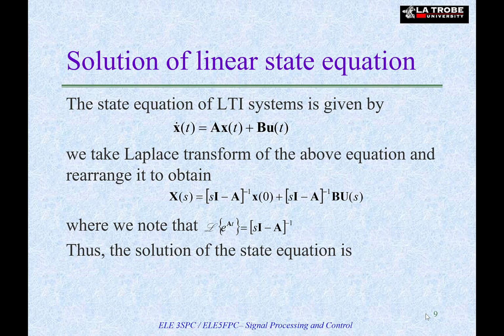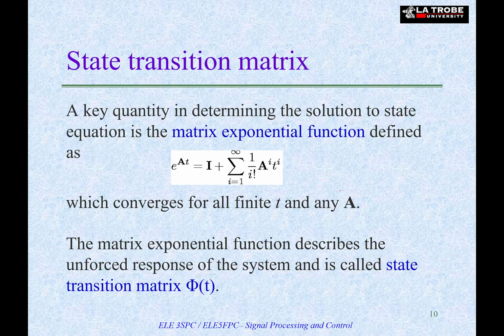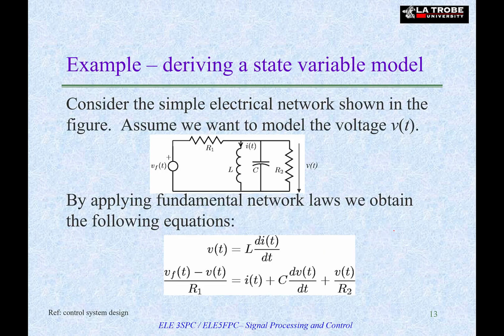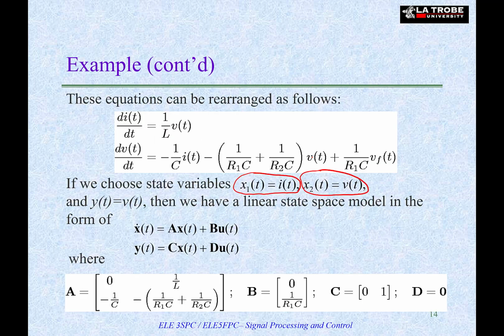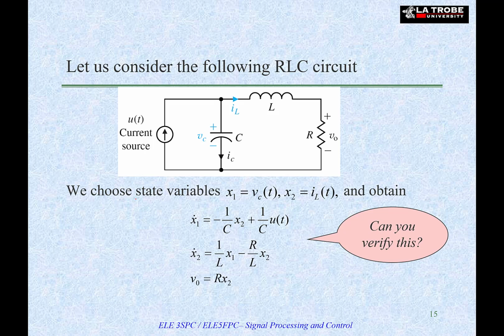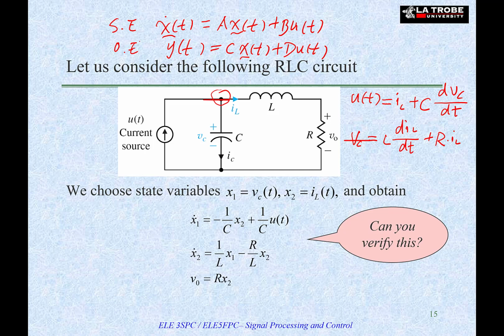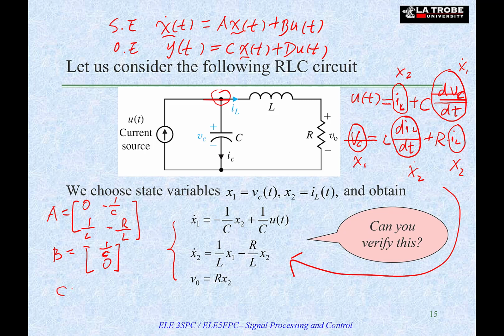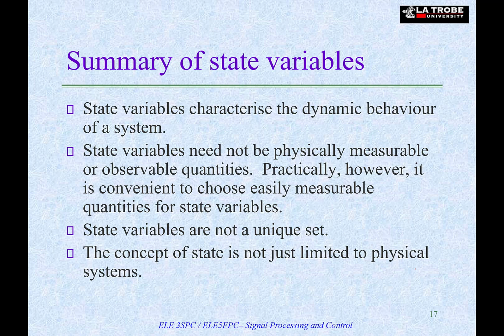Control_lecture_3B_SS solution